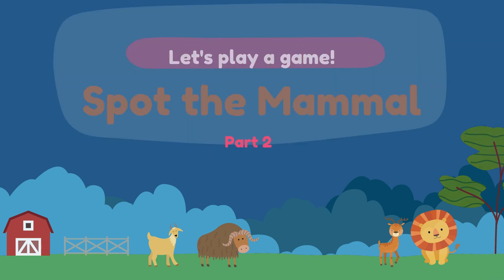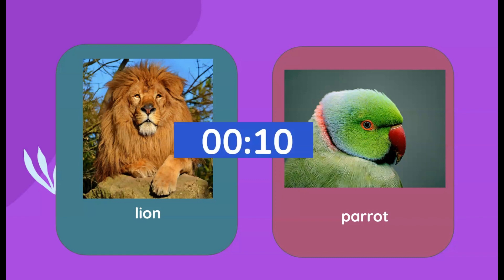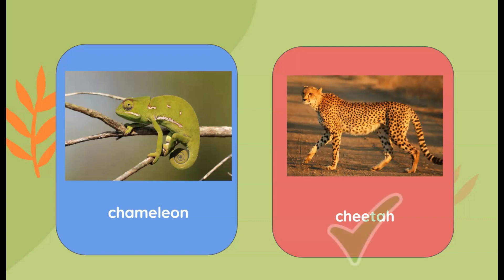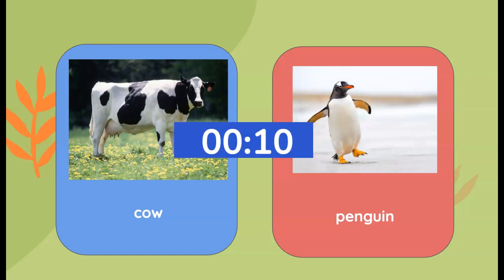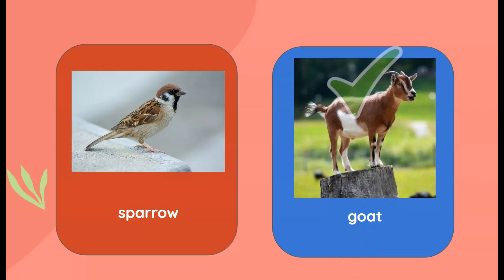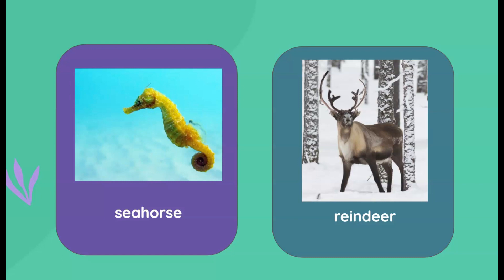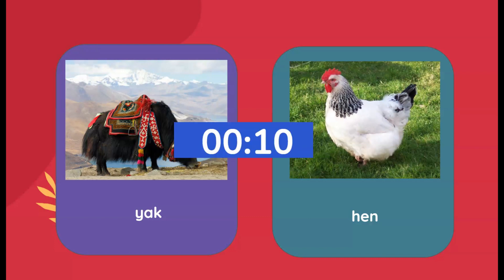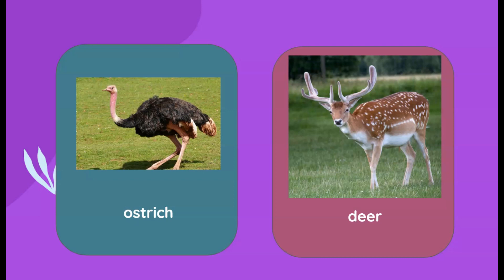Spot the Mammal-PART 2| Quiz/Game for kids| Animal Classification| Educational Video| Guessing Game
Hello Everyone!

Let's play a fun game today. I will be showing you some animal pictures and you have to find the mammal in them. Don't worry! I have given you some tips to find the mammal easily.

Learn about Mammals in simple terms.

Have fun playing the game!

Deer sound
Credits: